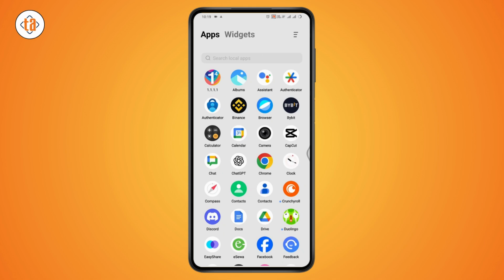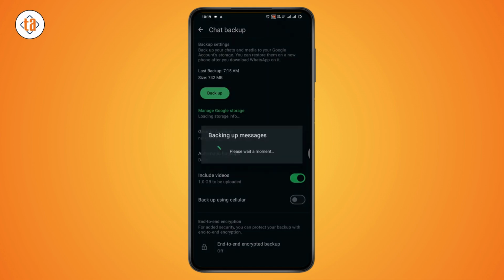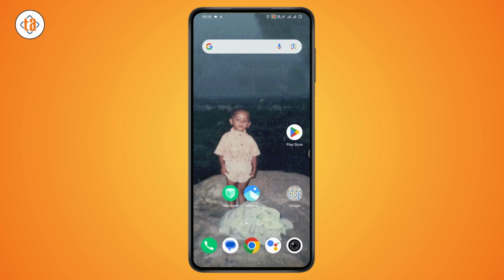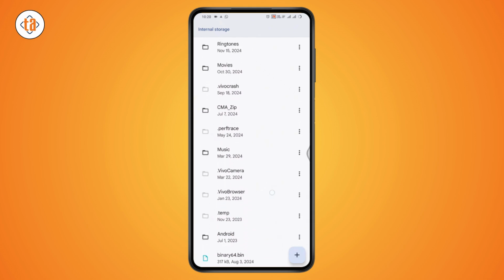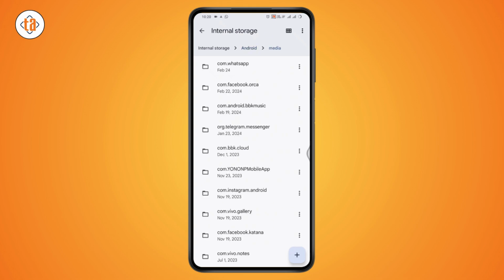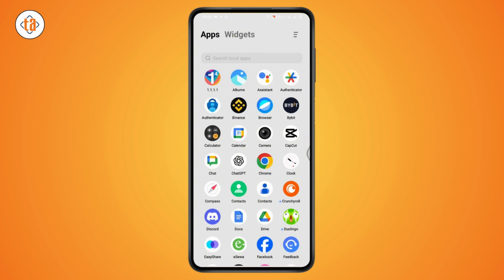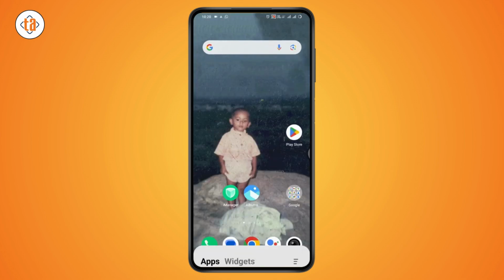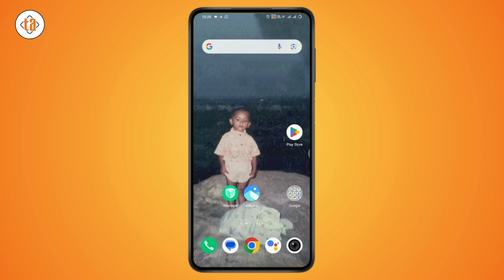How To Recover Whatsapp View Once Photo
Recovering a deleted WhatsApp photo is possible using backups and file management. In this video, we’ll walk you through the steps to restore lost images using WhatsApp's backup and internal storage.

0:00 - Introduction
0:12 - Checking WhatsApp Chat Backup Settings
0:30 - Accessing Internal Storage and Renaming the WhatsApp Folder
0:50 - Uninstalling and Reinstalling WhatsApp from the Play Store
1:10 - Restoring Backup and Retrieving Deleted Photos
1:40 - Conclusion